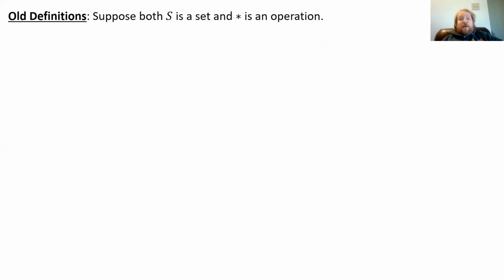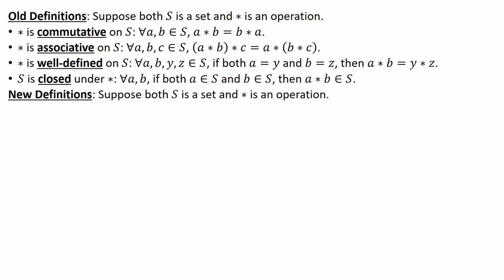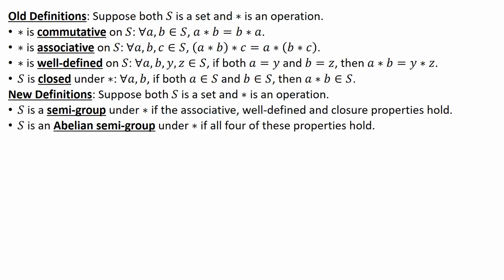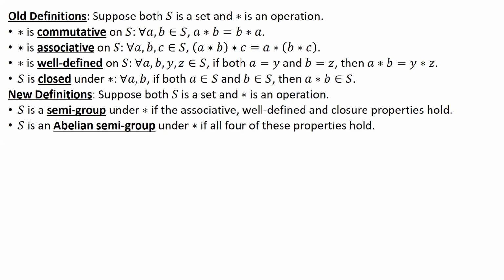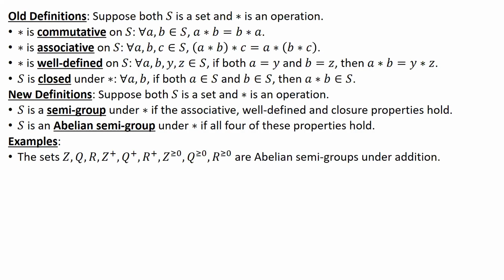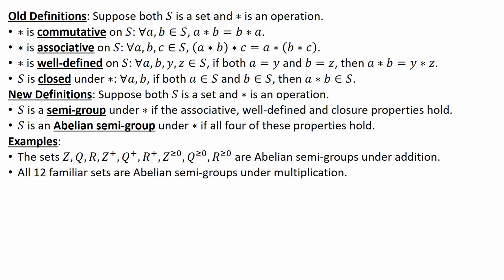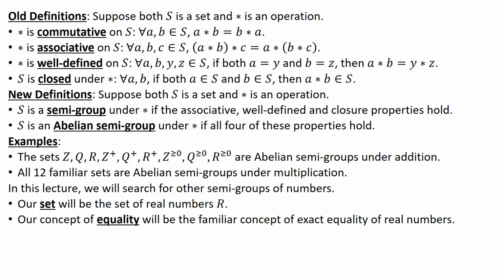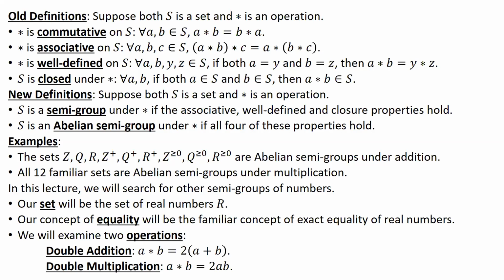Abstract Algebra 1.3.1 -- The Operations Double Addition and Double Multiplication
This video defines a semi-group, and two unfamiliar operations on numbers: double addition a*b=2(a+b), and double multiplication a*b=2ab